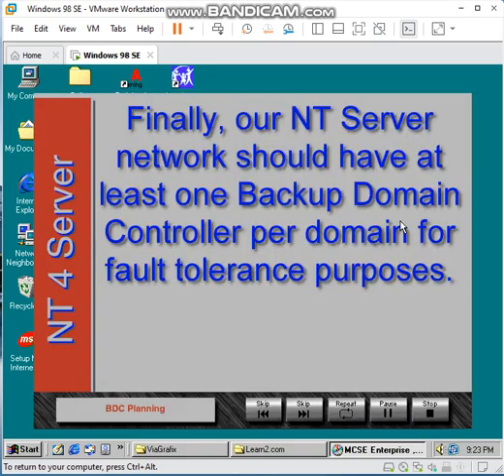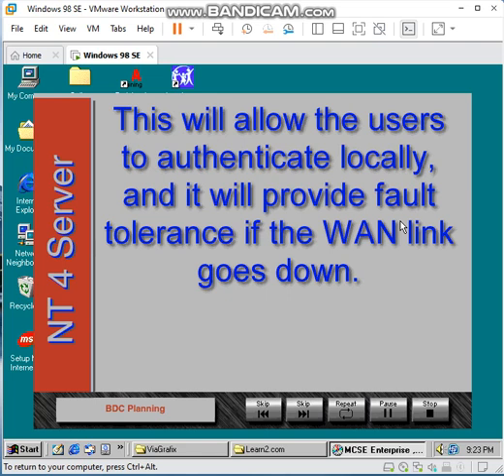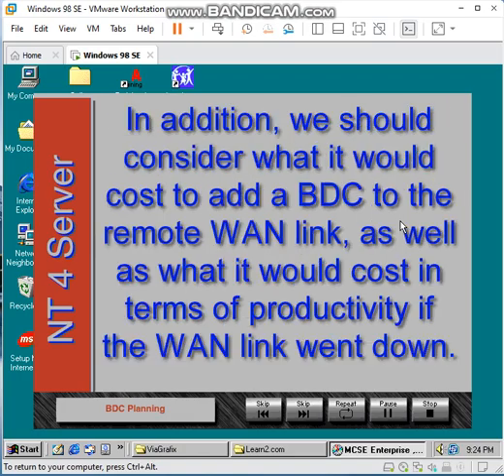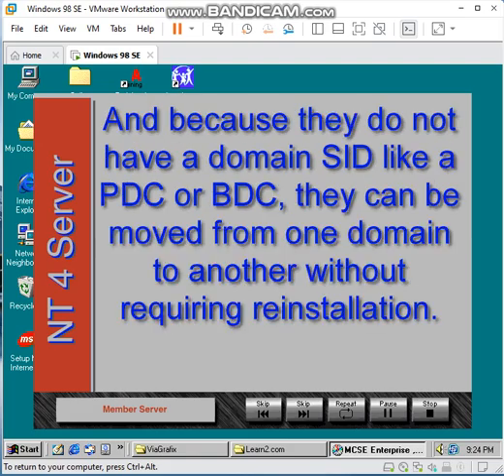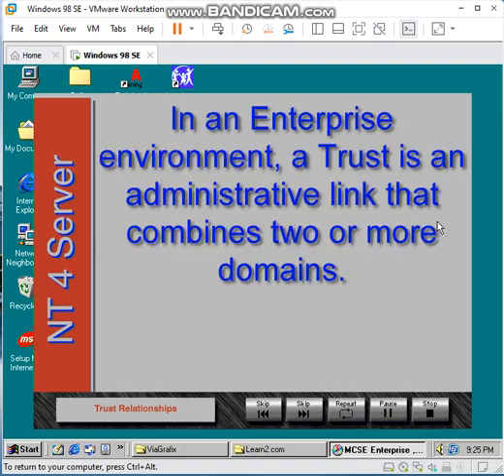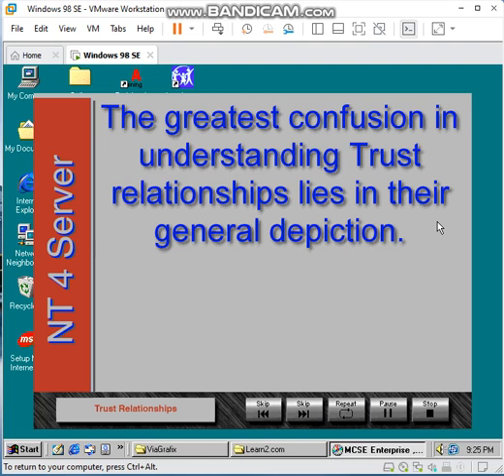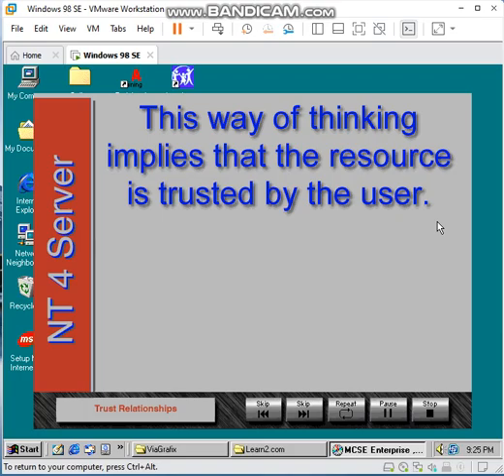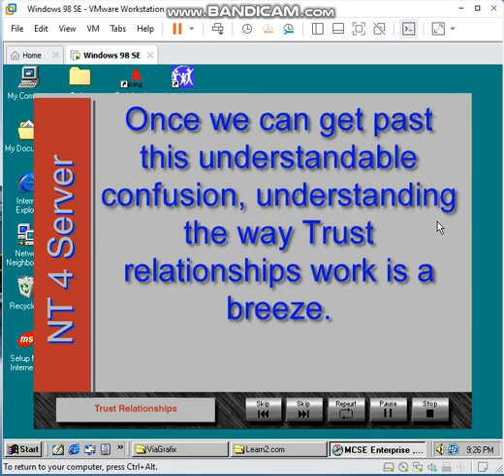Viagrafix: Teach Yourself NT 4 Enterprise Volume 1 - Chapter 1, Section 4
Viagrafix: Teach Yourself Implementing and Supporting NT Server 4 Enterprise Volume 1
Chapter 1: Planning Issues
Section 4: BDC Planning, Member Server, and Trust Relationships